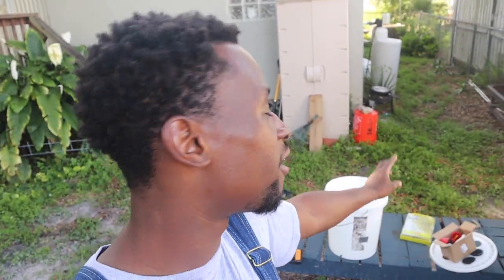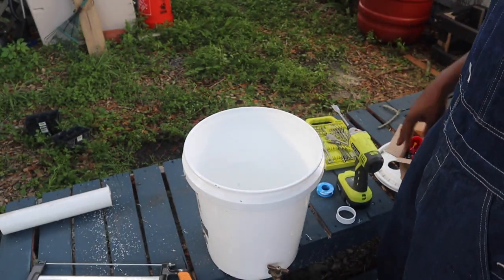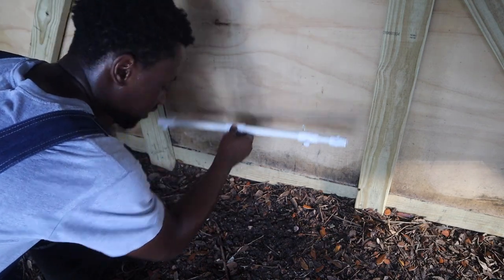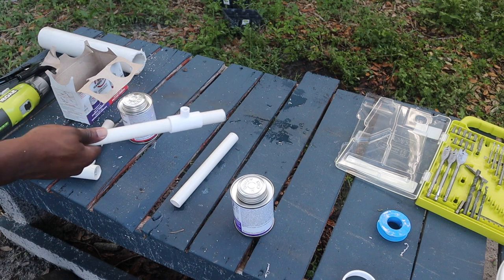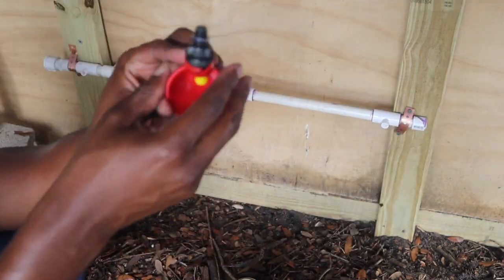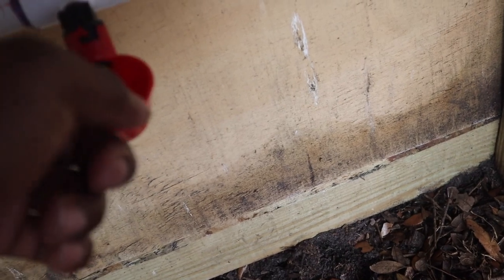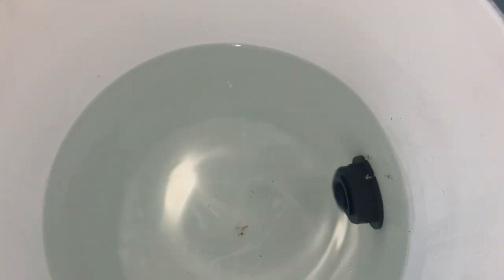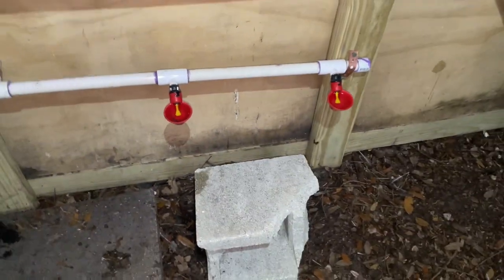DIY Self Watering System for Backyard Chickens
Here is how tyou make a not so easy automatic watering system for your chickens. I had a failed attempt at the beginning but who doesn’t? I tried again and I succeeded! Watch and learn from my mistakes so when you give it a try it will be a breeze and success on the first round! Love you all and thank you for growing with me!

Items Used:

Galvanized PVC Hanger Strip

Chicken Water cups

1/2-Inch 15 Packs PVC Male Adapter

10pcs 1/2" White PVC Pipe End Cap

1/2 SCH 40/90 DEG ELL

Food Grade 5 Gallon White Bucket & Lid - Set of 3

Amazon Storefront

Snapchat: K2 Kingdom Kid